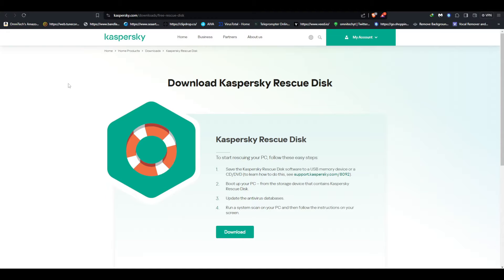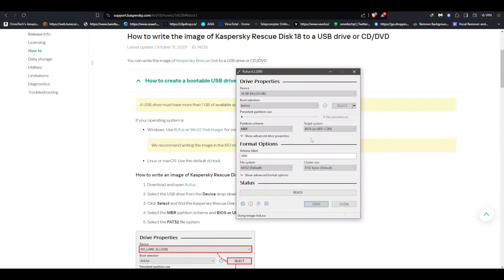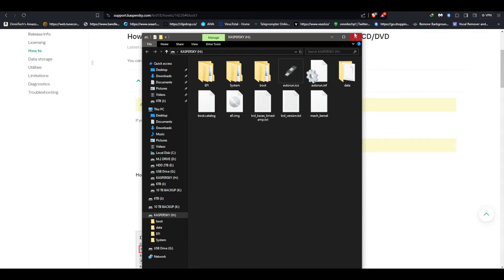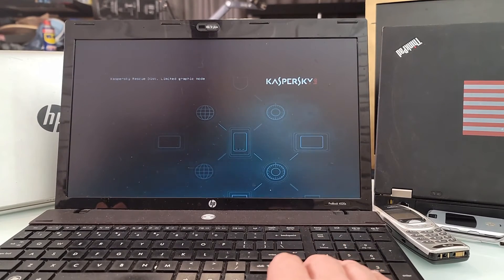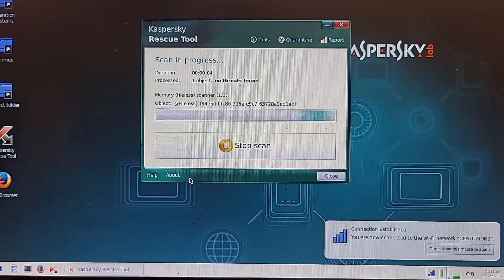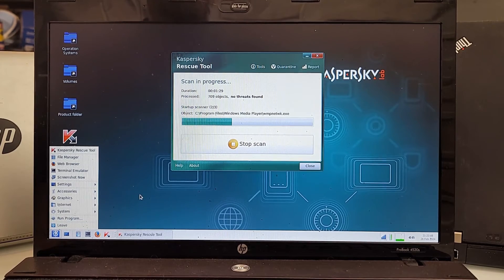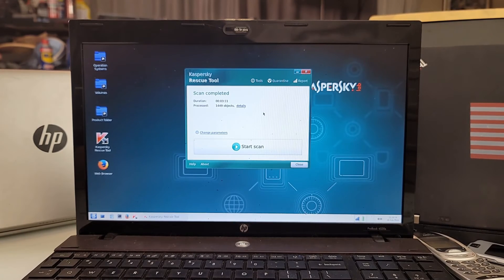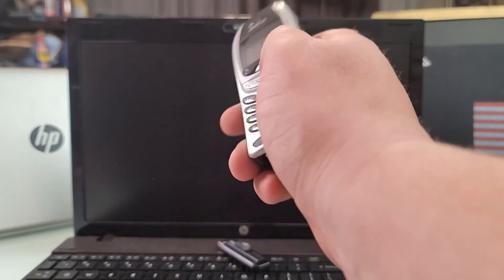Why You Need Kaspersky Free USB Virus Scanner in 2024